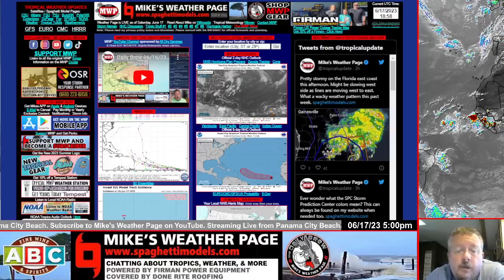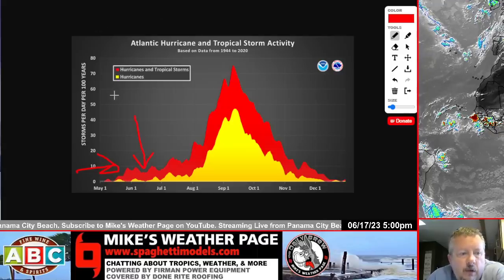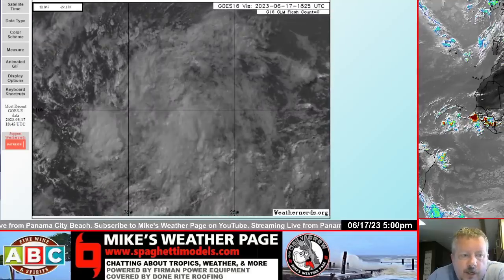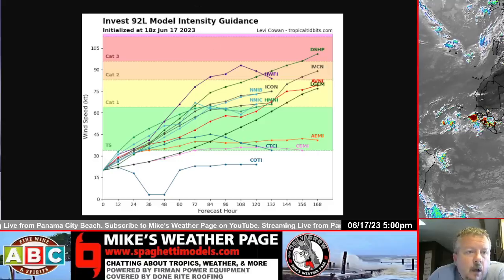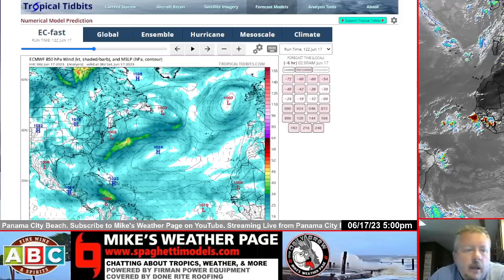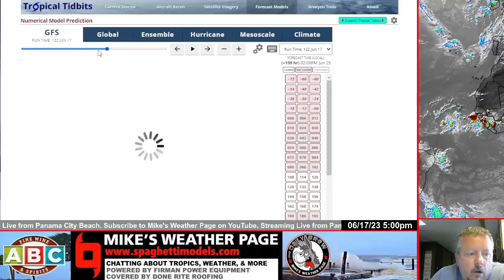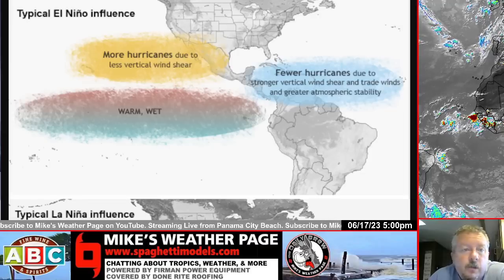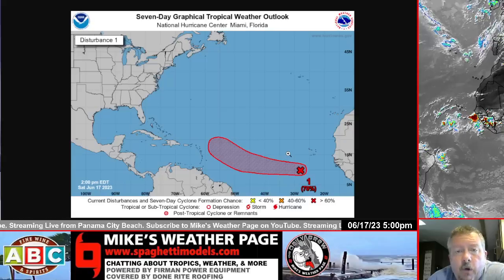Tropics are Brewing in the Atlantic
Invest 92 is out in the Atlantic and is being watched by the NHC. Caribbean watching close. Some models indicate it becoming Bret. Early season action is kicking off due to the much warmer waters out there.